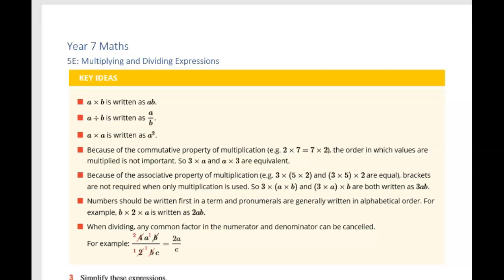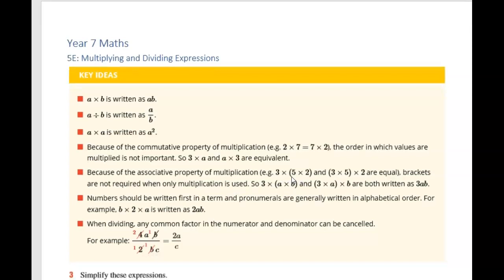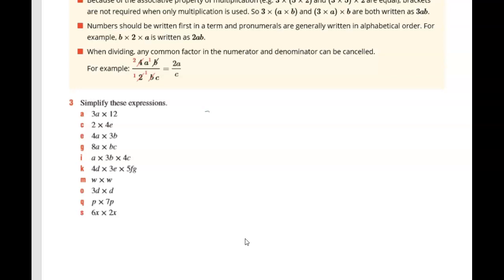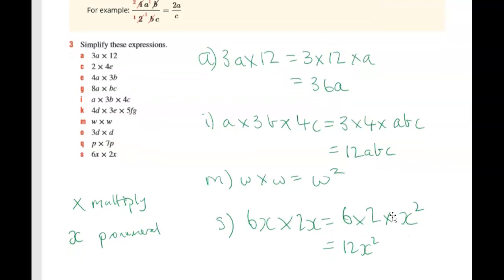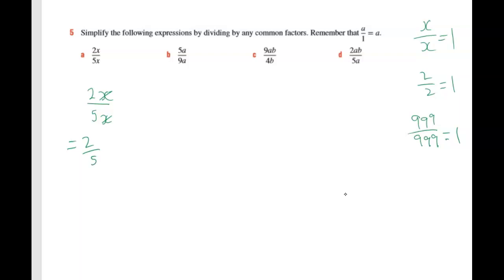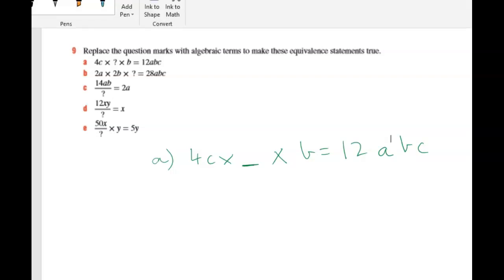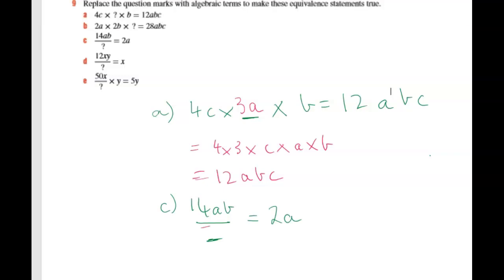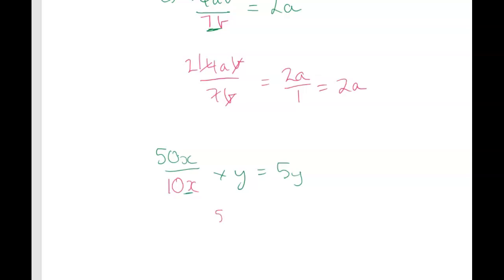Year 7 Maths_5E Multiplying and Dividing expressions